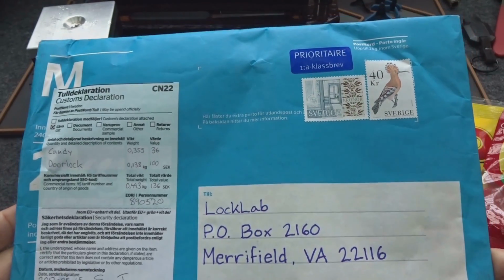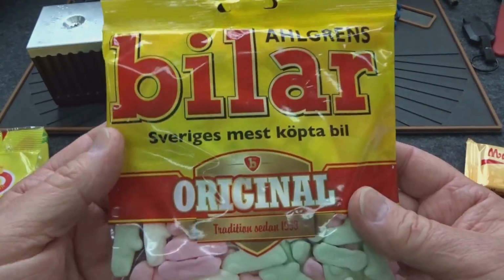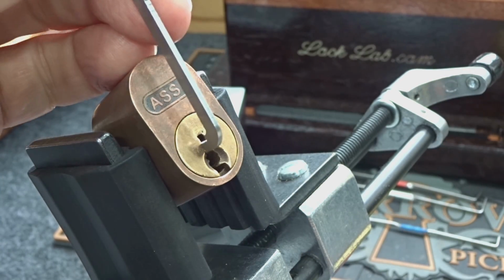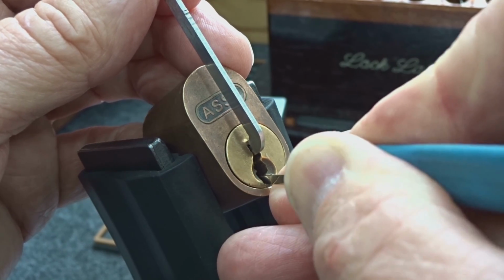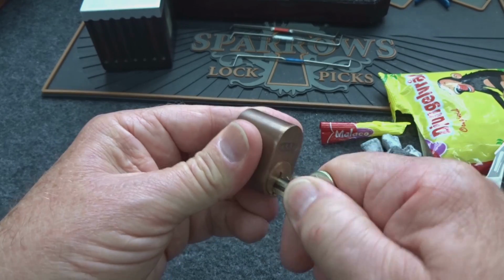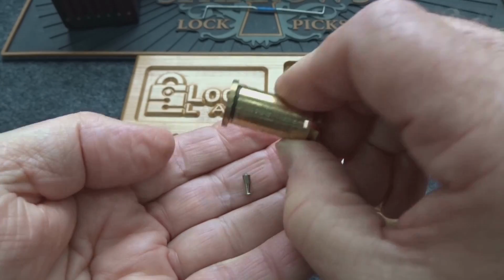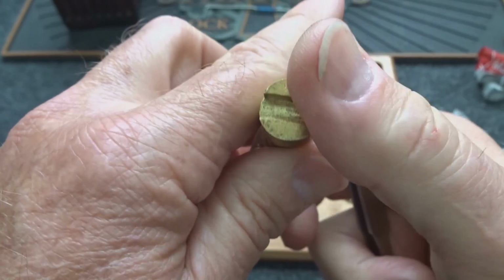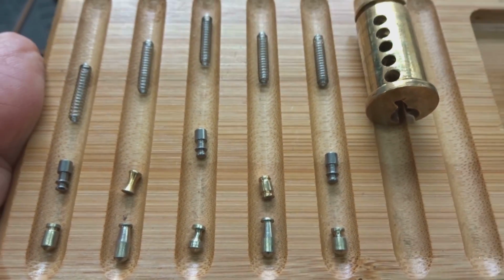(1093) Challenge: Picky Swede Assa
In this video I take on a hand-built challenge lock from the Picky Swede designed to defeat picking attempts.

Whipped videos highlight custom made locks sent to the LockLab as a challenge.  They contain innovative modifications, unique security designs, and careful craftsmanship.  Challenge lock design is difficult, to say the least, but many LockSporters excel in lock design and hand craftsmanship.  Because there is such innovation among LockSporters, many manufacturers pay attention to the WHIPPED videos and incorporate the security techniques into their own locks.

There is only ONE RULE:  The key must work.  You are free to cover up the key to prevent me from seeing it until after I successfully pick (or fail to pick) the lock.  I will make THREE 10-minute attempts (down from six 10-minute attempts in April 2018).  If I fail to open it in that time, it will become a WHIPPED video.  If you are interested in sending a challenge lock, please use this address:
LockLab

Outro Music